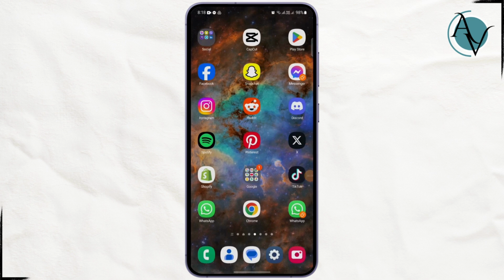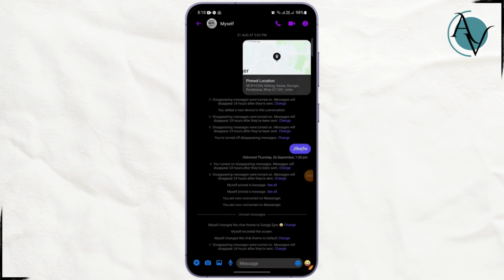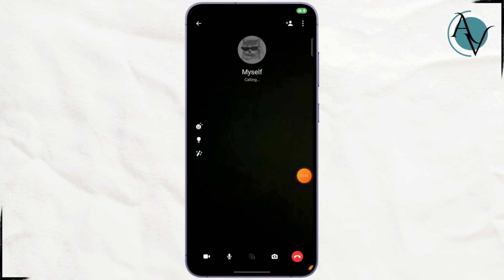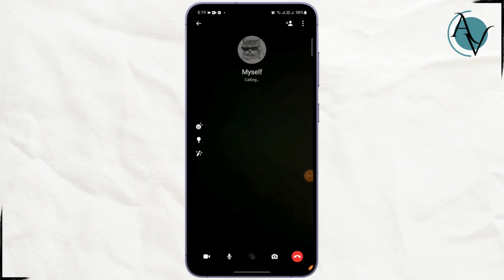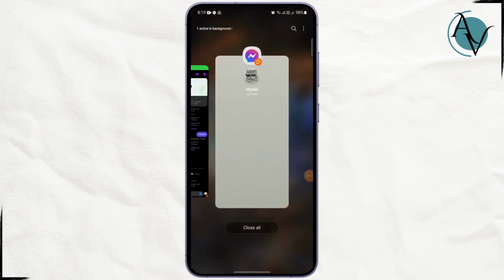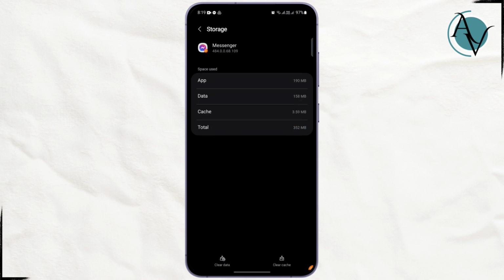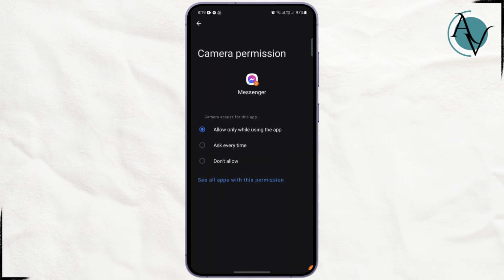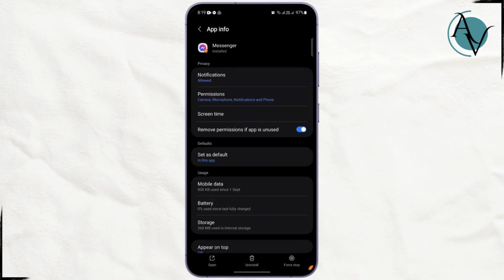How to Mirror Camera on Messenger Call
Learn how to easily mirror your camera on a Messenger video call with this step-by-step tutorial. Whether you’re looking to fix an inverted camera or simply want to adjust your video settings, this guide covers everything you need to know!

In this video, you'll discover how to mirror the camera on a Messenger video call. You'll also learn how to flip the camera during a Facebook Messenger video call and how to turn on the camera in Messenger for the best experience.

0:20 Step 1: Accessing Messenger Call Settings
0:45 Step 2: Mirroring the Camera